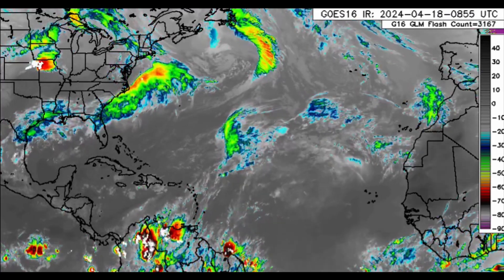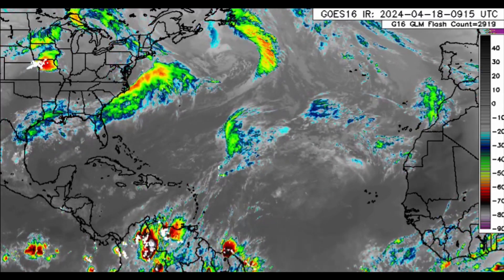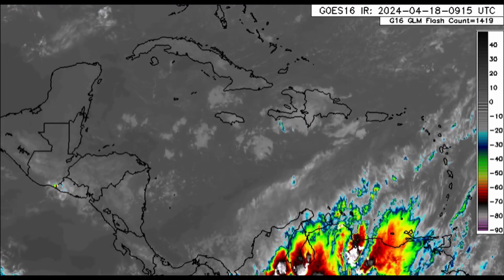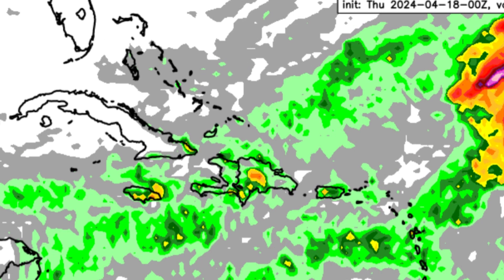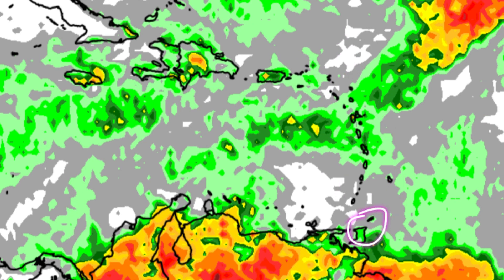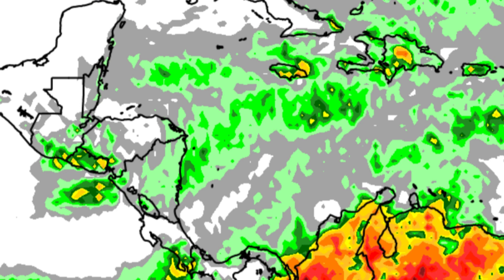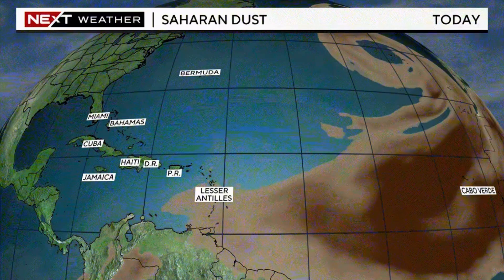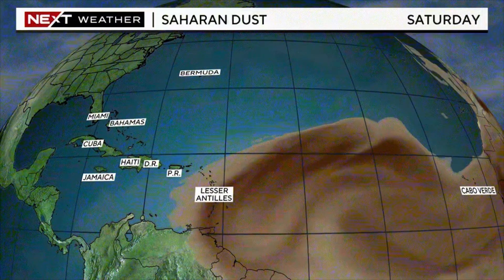Caribbean To Be Blanketed By Dense Dust Plume, Rainfall Increase for South America • 18/04/24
There is quite the rainfall surge ongoing in South America coupled with a Saharan dust surge that will  have a higher concentration in the east Caribbean. This video covers what is expected along with a new forecast for the hurricane season.